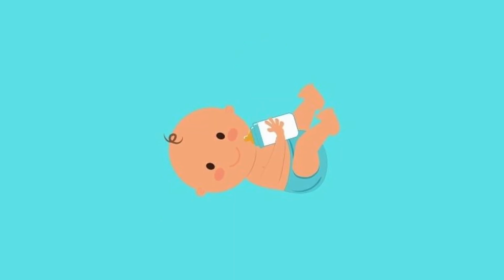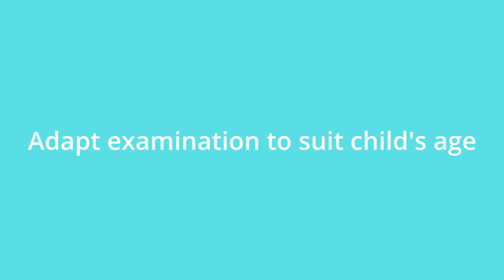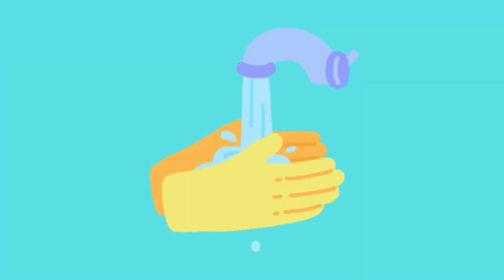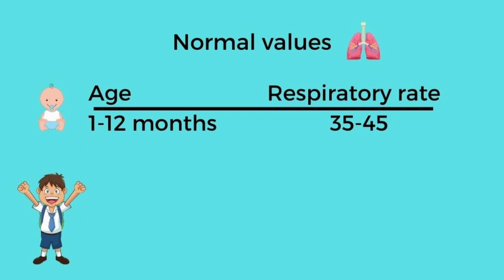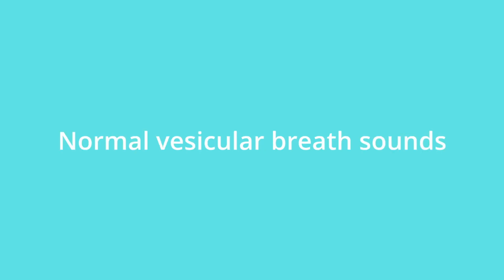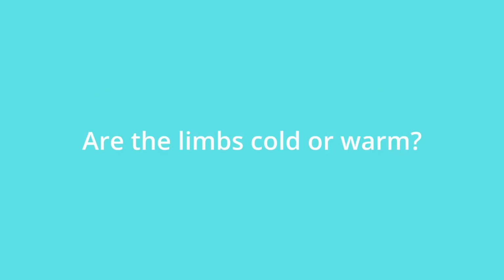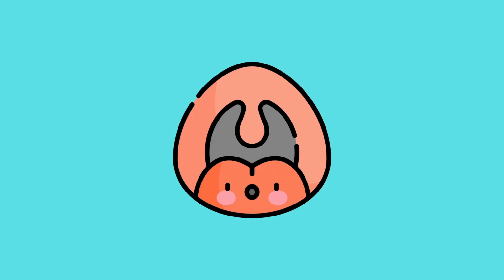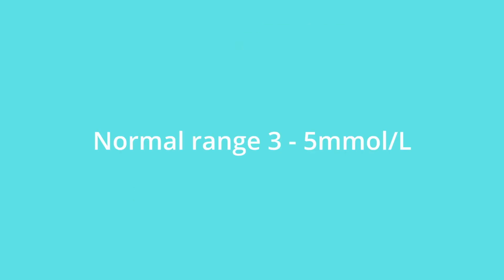How to Spot The Sick Child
A practical guide to examination in paediatrics
Book recommendations

I am Dr Erwin Kwun, Award-winning doctor and podcast host of SuccessinsightsTV. I am passionate about wellbeing and high performance habits. I dissect the psychology, routines and habits that make high performers happy and successful. Working in medicine has allowed me to meet people from all walk of life, from cradle to grave. The insights gained have helped to put things in perspective in life and allowed me to re-focus on what really matters. My mission is to help doctors lead a happy and fulfilling life.